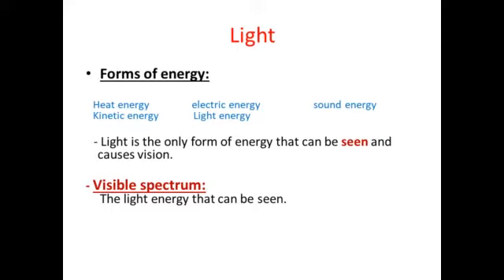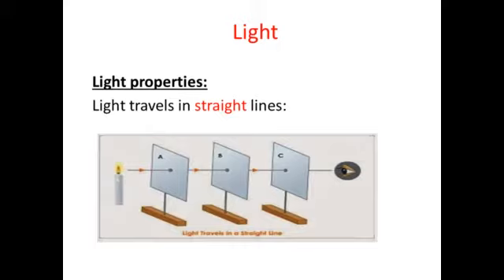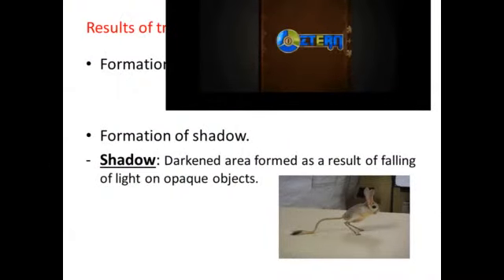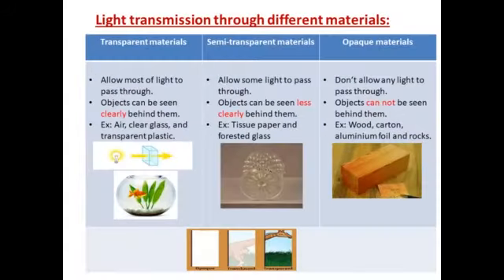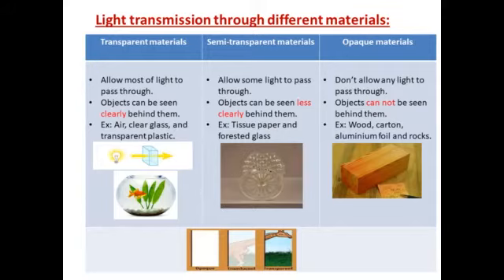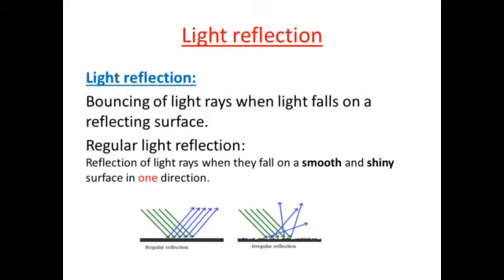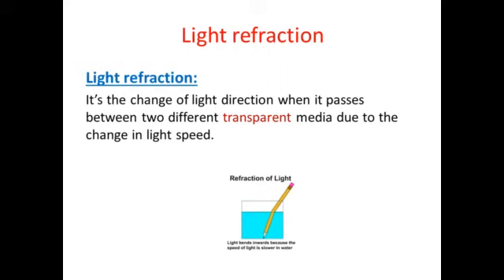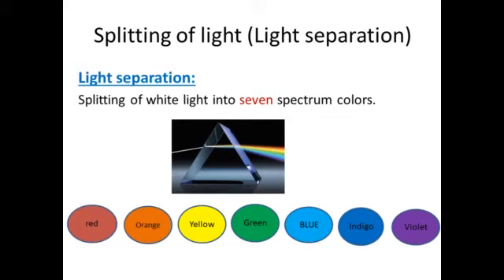Prim 5 science first term unit 1 lesson 1 light